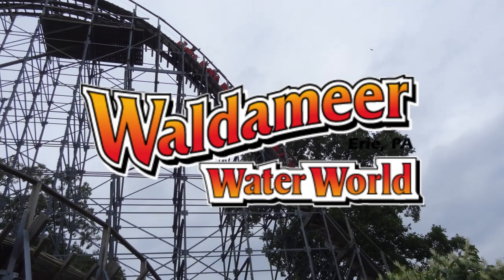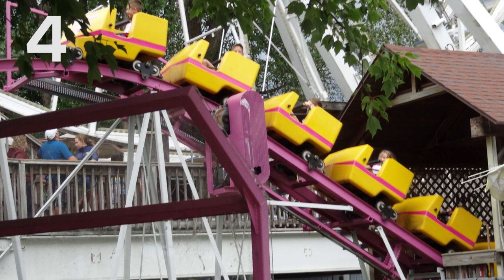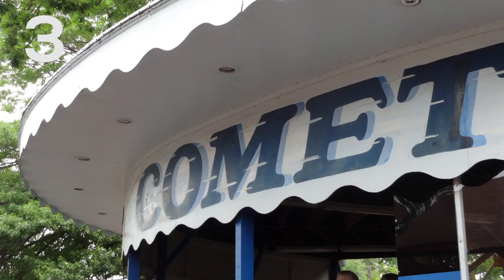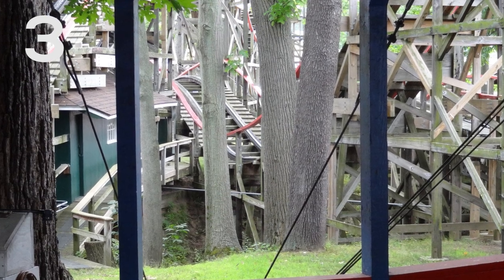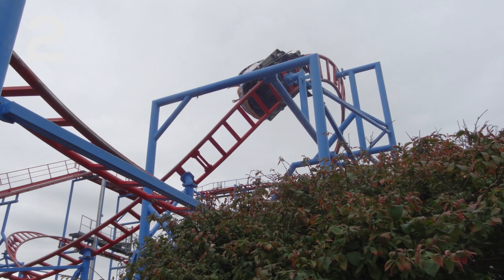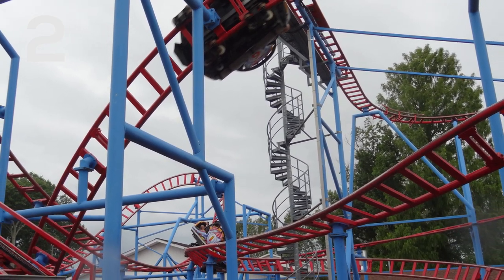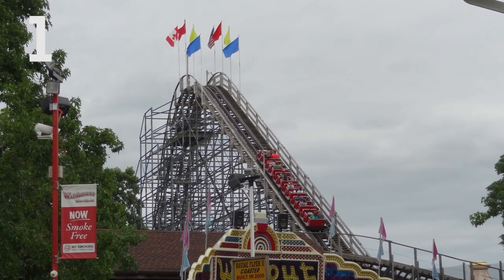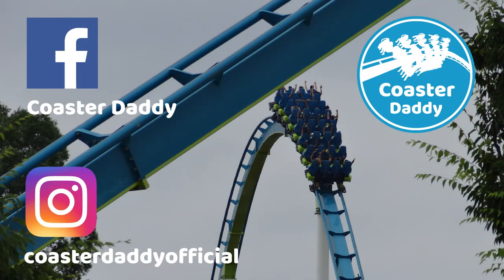Waldameer Coasters Ranked Worst to Best! (2020)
I rank all four Waldameer roller coasters I have been on from worst to best!